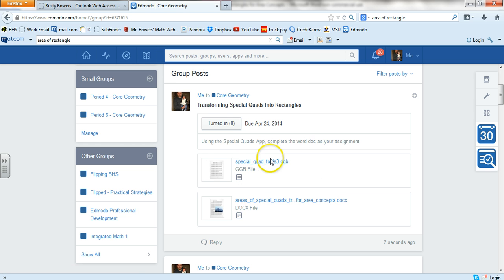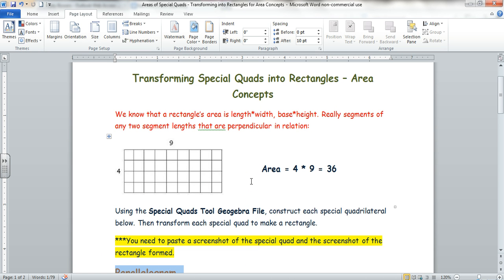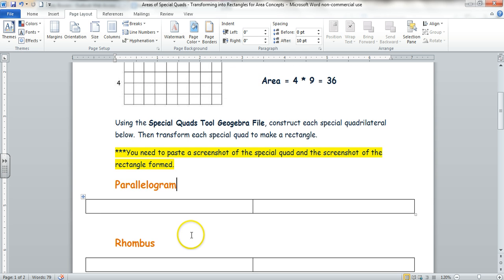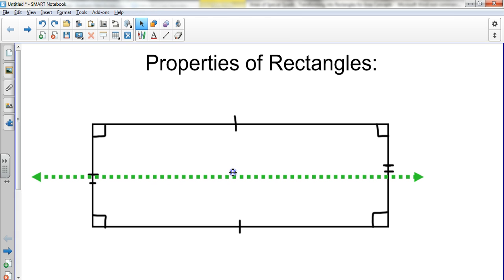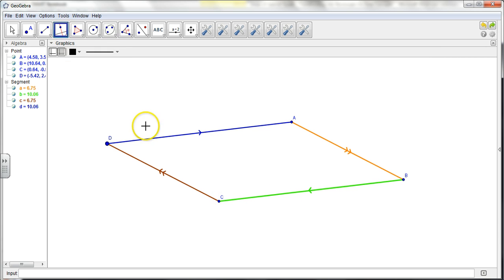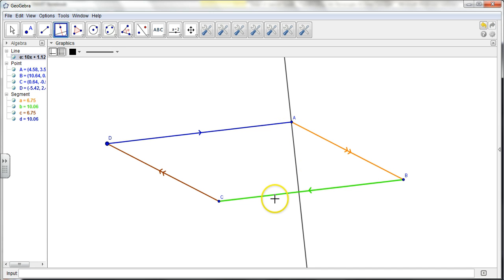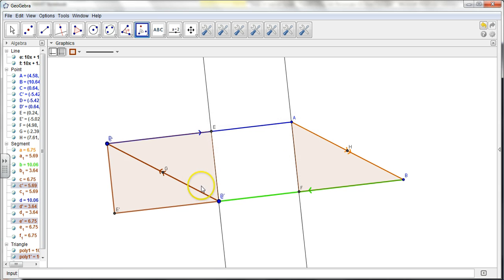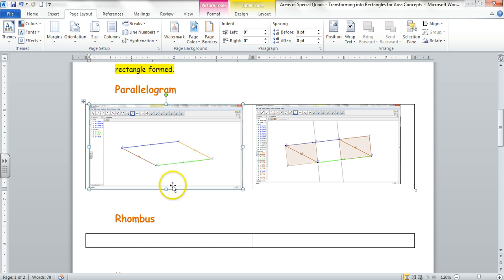Constructing Rectangles from Special Quads